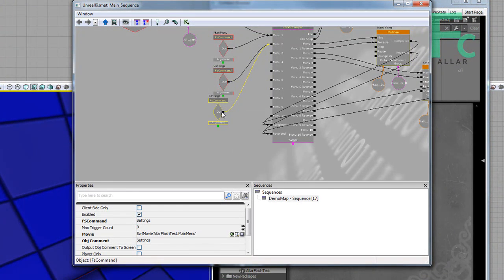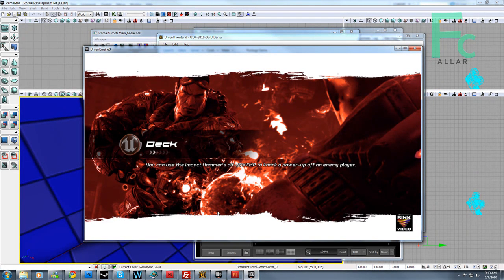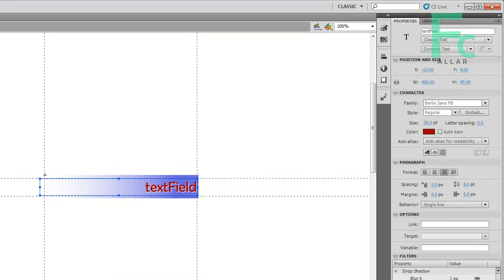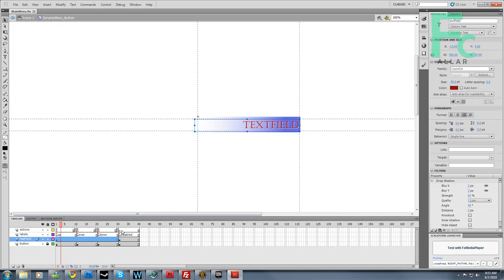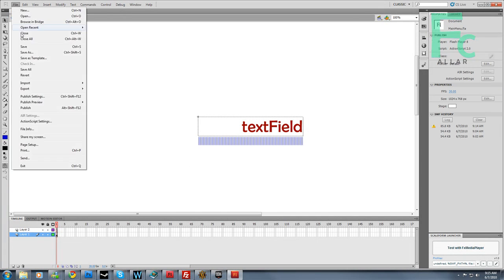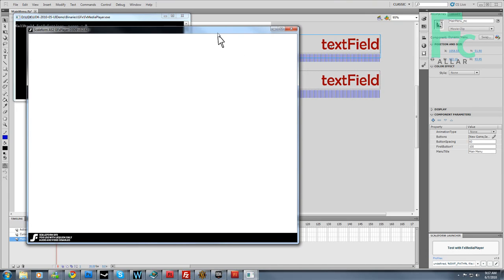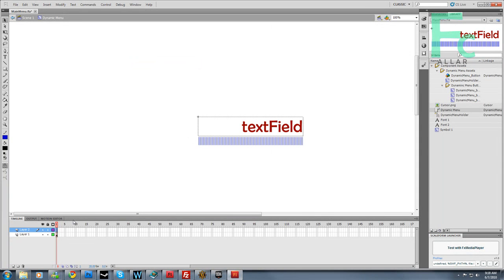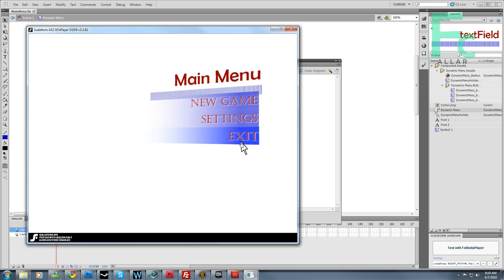Making a Menu: Finished! Heres Some More Info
Extra info about ForecourseUI and how to use its components.